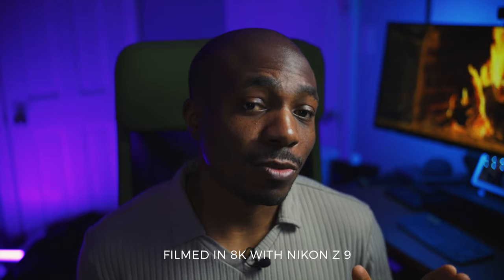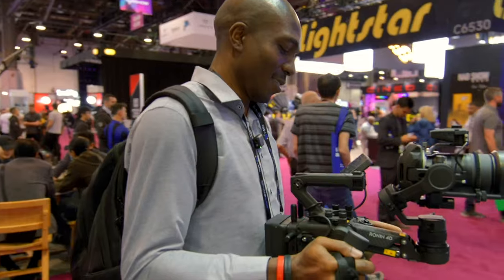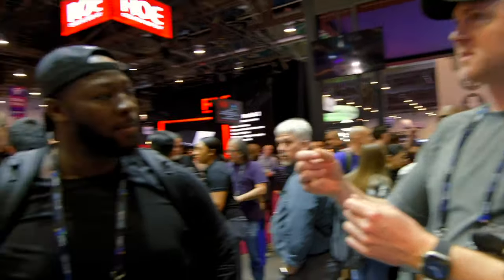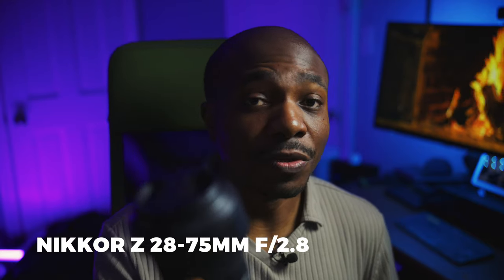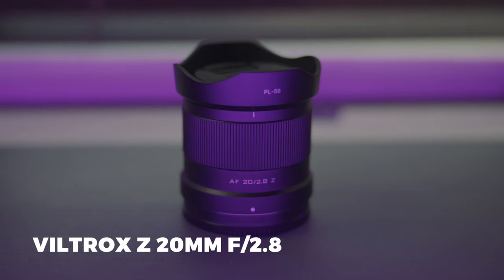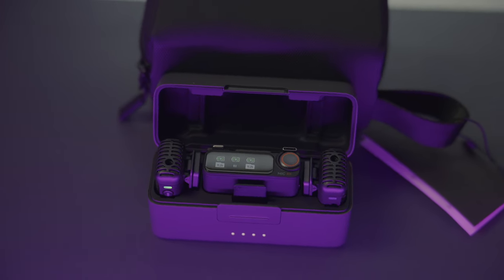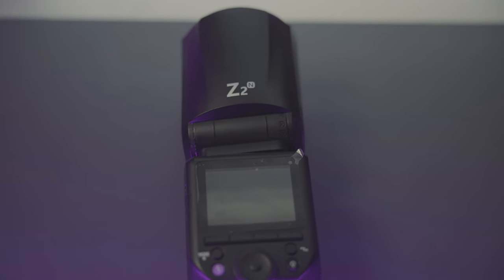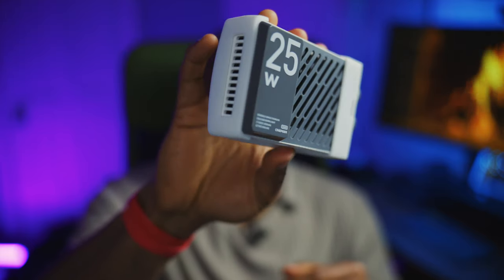What's in My Camera Bag - NAB 2024 (Nikon Z 9)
**Nothing I state, share, express, or allude to should be considered professional advice or recommendations of action. This channel is intended for educational and entertainment purposes only. All content contained within is all just my own opinion and experience.